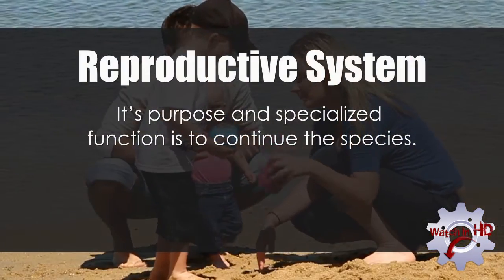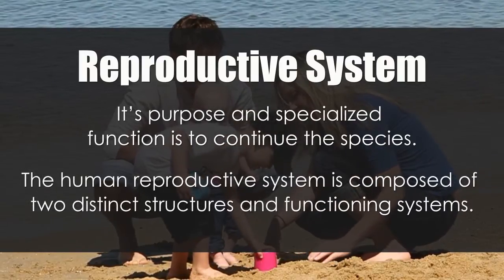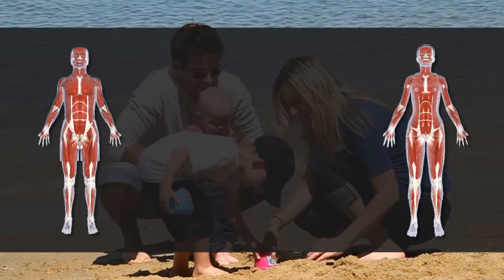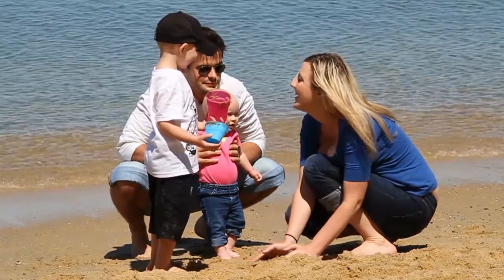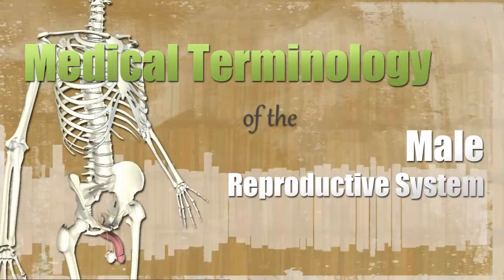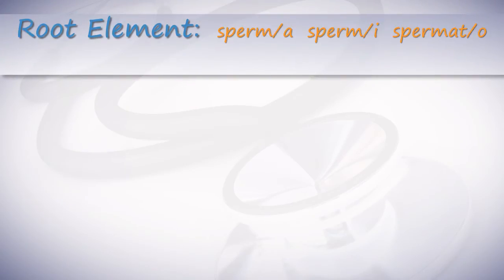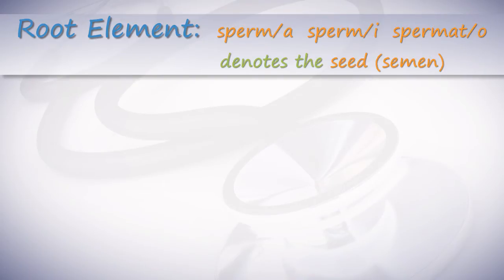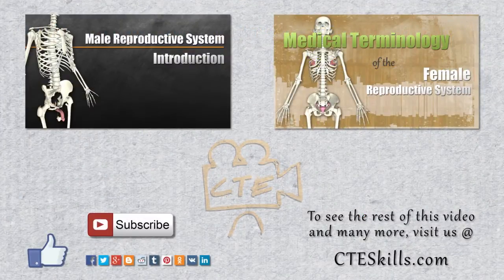Medical Terminology of the Male Reproductive System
This CTE Health Sciences video covers proper use, pronunciation and definitions of medical terminology pertaining to the Male Reproductive System. Rather than opening up a book and trying to learn all the medical terminology out there; CTE Skills, in our Anatomy and Physiology series, feel the best method to learn them is to study them in conjunction with the body systems. Learn how to pronounce, define, properly use and understand Medical Terminology pertaining to the Male Reproductive System.

With your Subscription to CTESkills.com’s Health Sciences Technologies  training video library you have access to your videos 24/7 anywhere you have internet  access. If you would like to see a content added, contact CTE Skills.